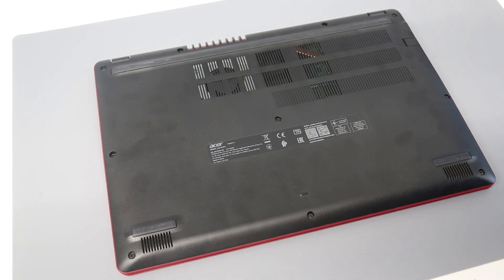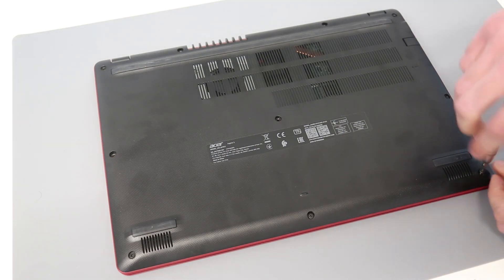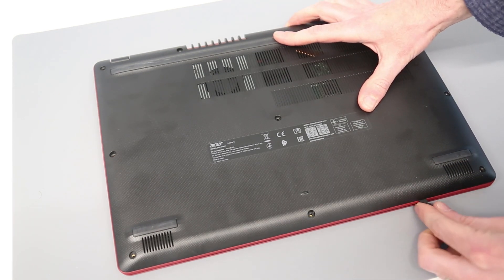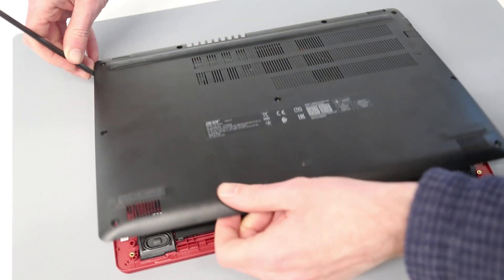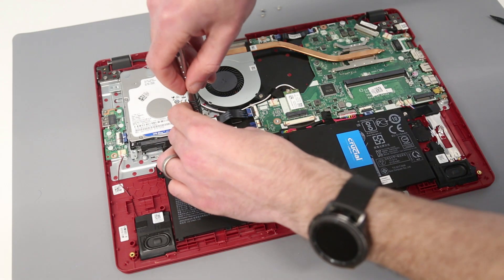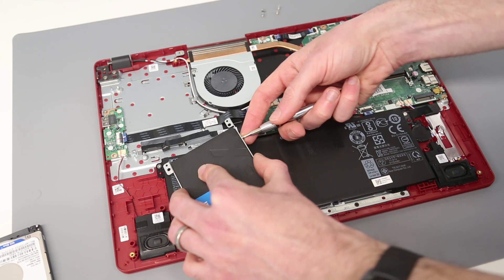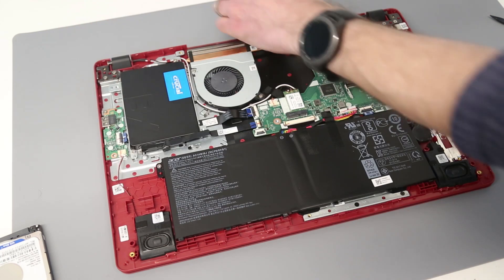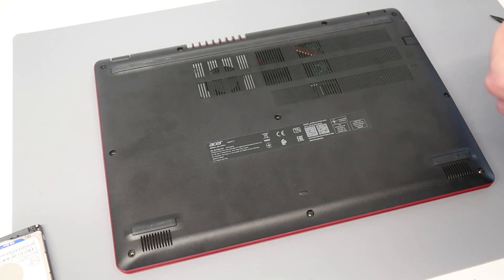Acer Aspire 3 A315-54K - M.2 SSD, SATA SSD/HDD and RAM upgrade guide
A guide to upgrading the Acer Aspire 3 A315-54K M.2 2280 NVMe SSD, adding a 2.5" HDD/SSD and additional RAM.

4GB DDR4-2666 SO-DIMM
1TB Crucial P2 M.2 2280 NVMe SSD
1TB 2.5" SSD
NVMe to USB 3.0 adapter - useful for cloning NVMe drives